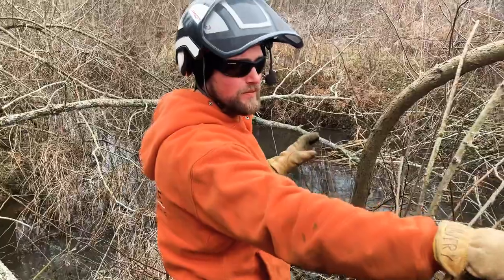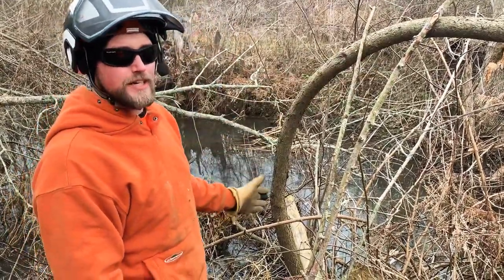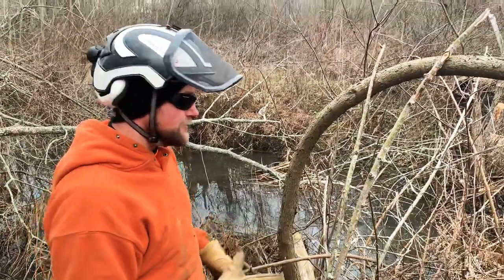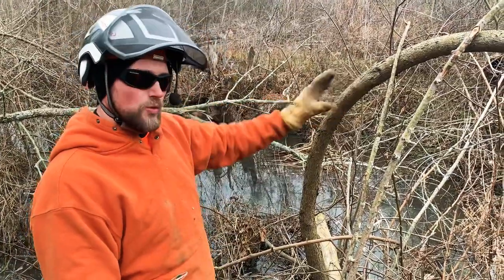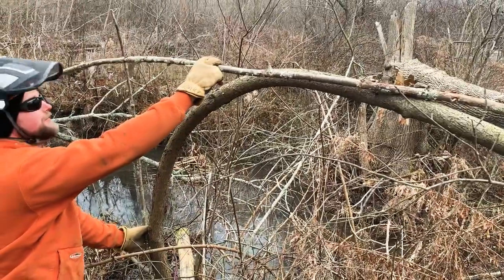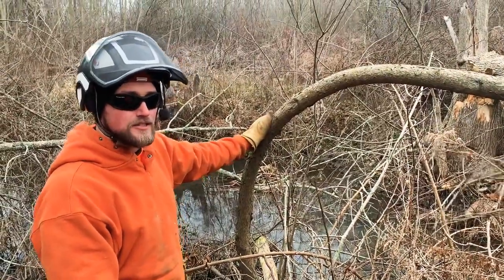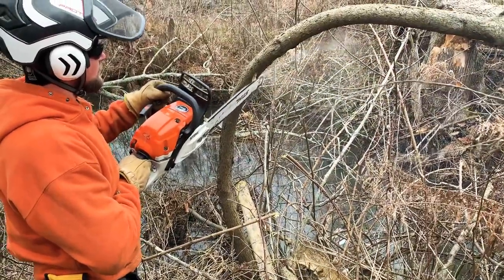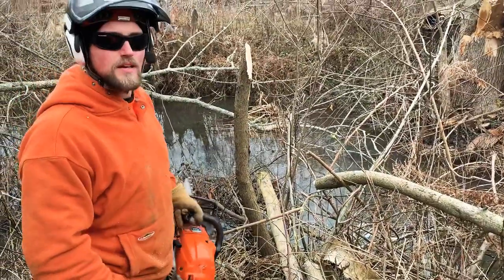Spring pole - Shave technique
This is how to deal with a small tree that has been pulled over and still holds lots of stored energy.